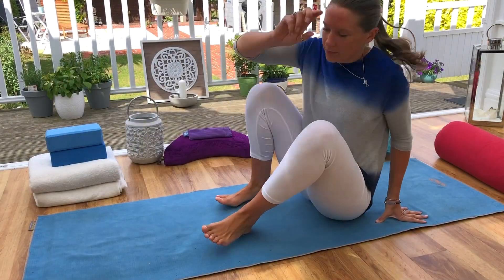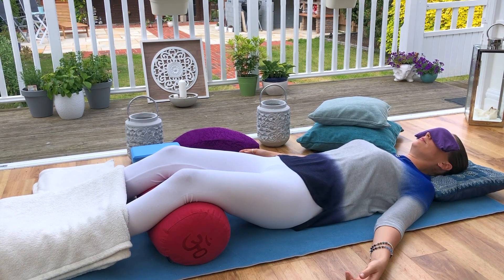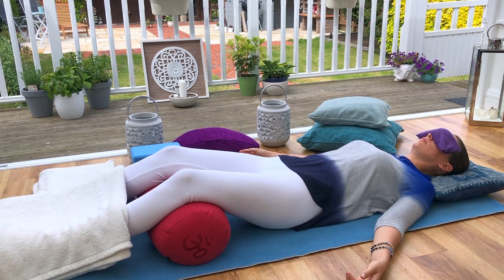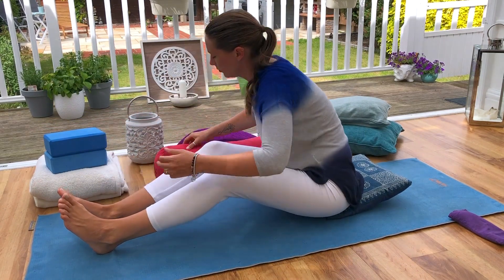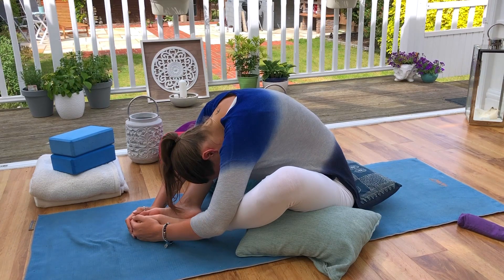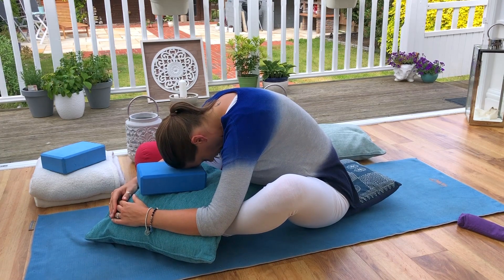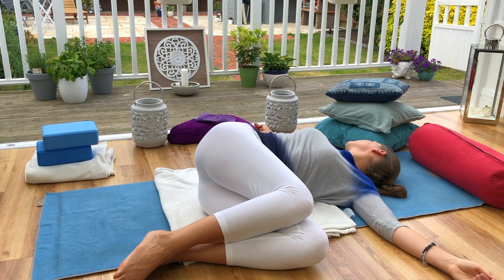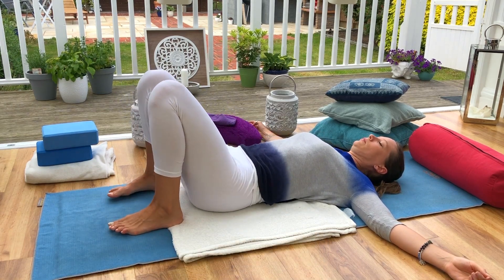Yoga When You're Stressed - 1 Hour Yin Yoga Class To Calm Body & Mind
Yoga for when you're stressed - This hour long guided yoga class is an effective yoga calming technique. It will slow you down and calm your body in times of stress and anxiety.

We all suffer from stress, anxiety and overwhelm but what if you had a go to practice to help you calm and settle when you need it? Yin Yoga is everything you and your body needs at these times. It is suitable for all and the effects last long after the Practice.

I have been practicing and teaching Yin Yoga for years and I can tell you the more you do it the better you body gets at knowing how to relax and let go. You are essentially teaching your body a new skill. how to relax and releases tree and tension!

Yin Yoga is a practice of surrender. I call it the art of letting go physically and mentally. Each posture is passive (we relax into it gradually) for between 3-5 mins. The safer the body feels the more it will let go and so there will be plenty of options and alterations to allow the posture to feel just right.

We want to feel the stretch but feel safe and able to relax and surrender fully to the posture too.